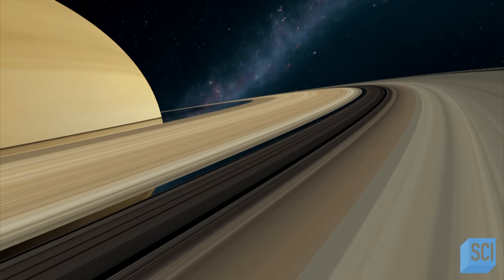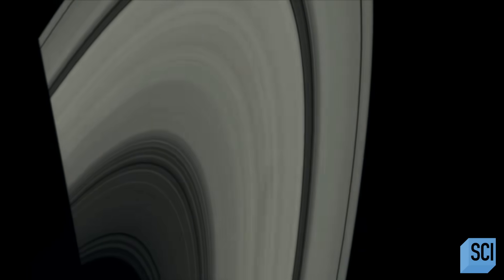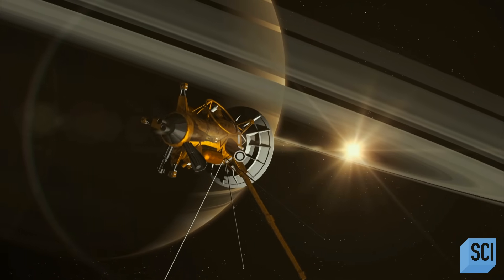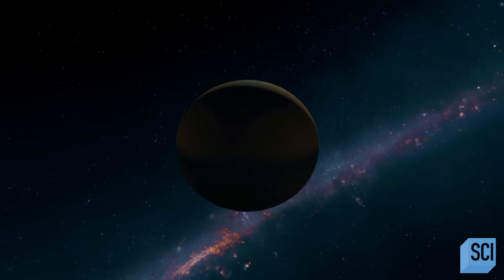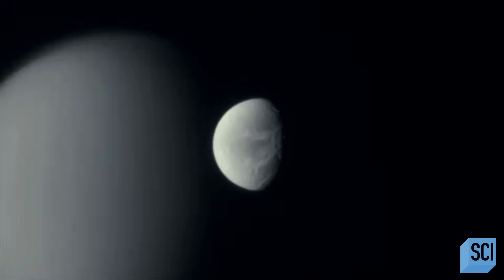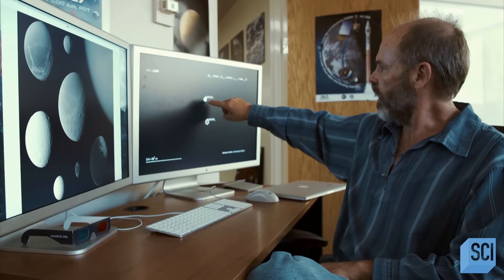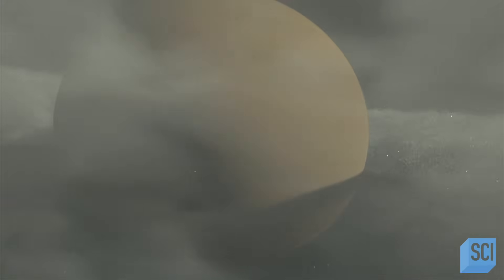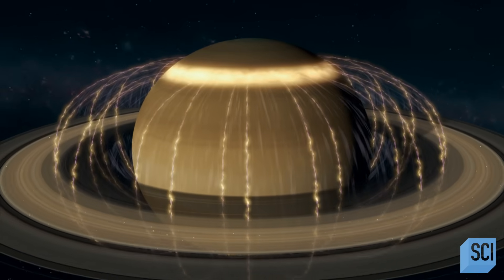The Mystery Behind the Rings of Saturn | Space's Deepest Secrets | Science Channel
New discoveries are changing everything we know about Saturn's rings, revealing that they're newer and more mysterious than we ever imagined, and that some day soon, they might disappear forever.